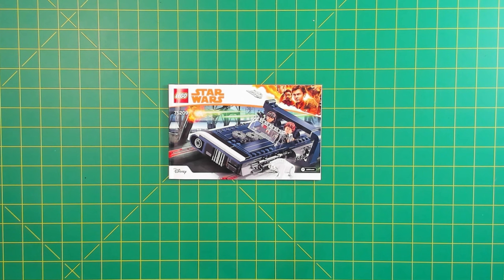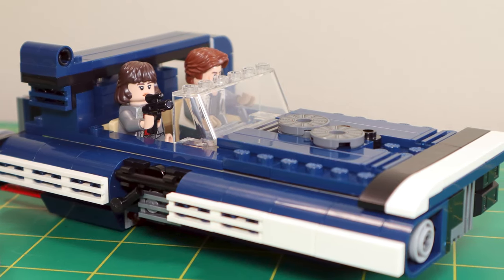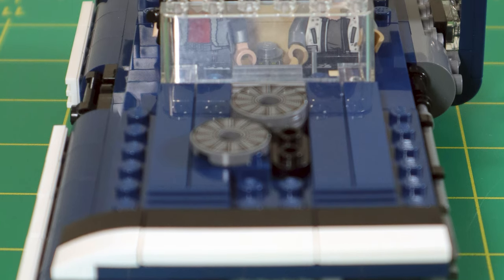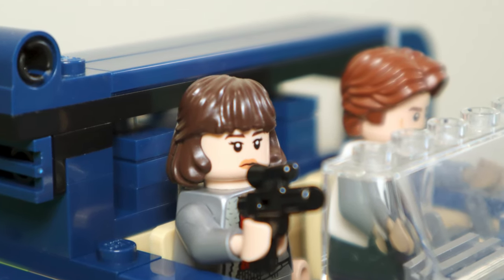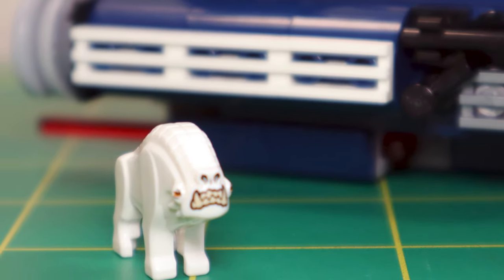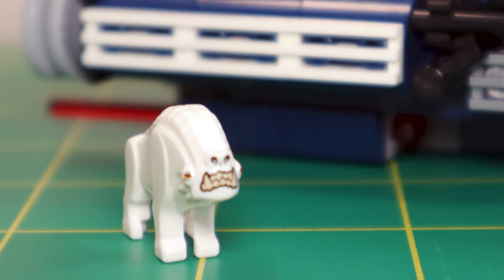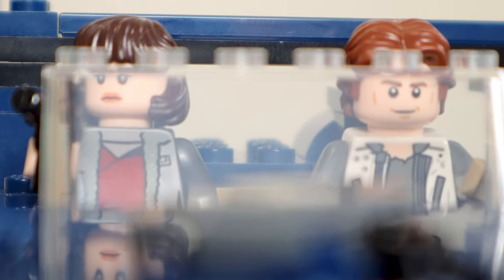Star Wars Week 2024 - Han Solo's Landspeeder (75209) Build & Review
As we celebrate Star Wars Day 2024 I've got some cool, smaller set builds to bring you over the course of the week! Today we're building Han Solo's Landspeeder from the Solo prequel film, which I think is very fun and underrated. Check out this time lapsed speed build with some tunes, then check out my review at the end. Thanks!

00:00 Intro
00:27 Knolling
01:02 Building
05:49 Review